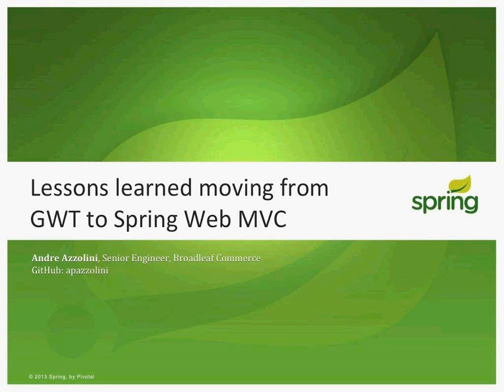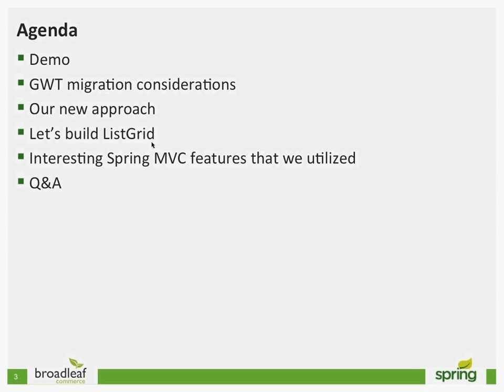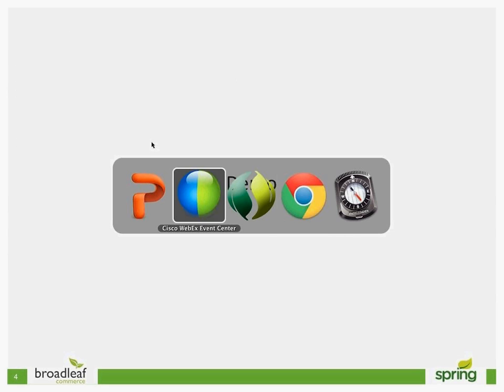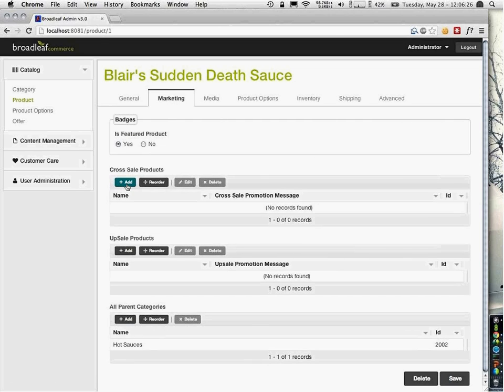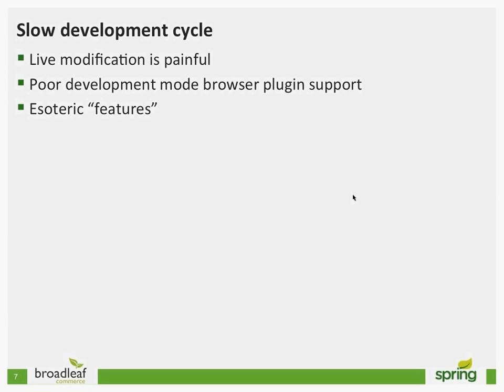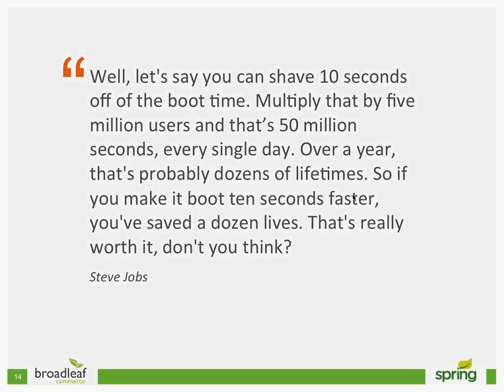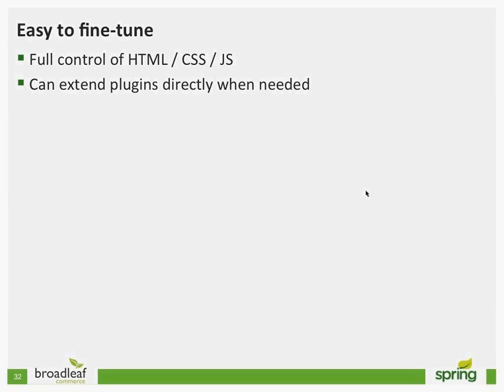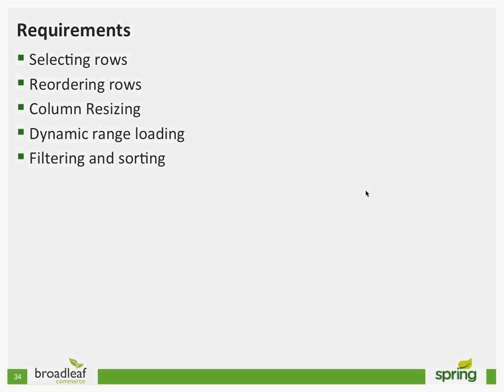Webinar: Lessons Learned Moving from GWT to Spring MVC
Broadleaf Commerce is an eCommerce framework largely based on Spring. In the latest version 3.0, Broadleaf migrated its admin console from GWT to a Spring / Spring MVC / Thymeleaf application and updated the framework to Spring 3.2. This session will begin by discussing reasons for moving to Spring MVC as well as why Thymeleaf was chosen as the templating engine. We will also cover some of the more interesting Spring extension points we utilized to provide extensibility for users of Broadleaf.